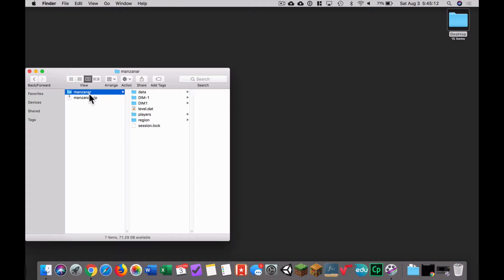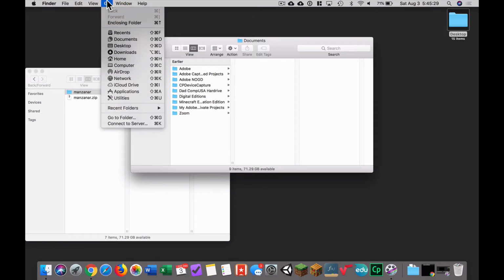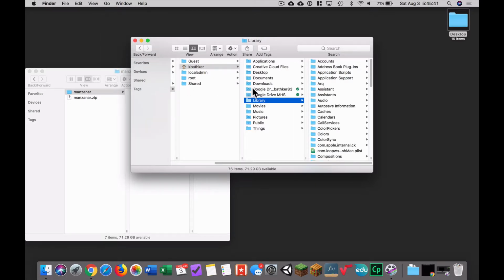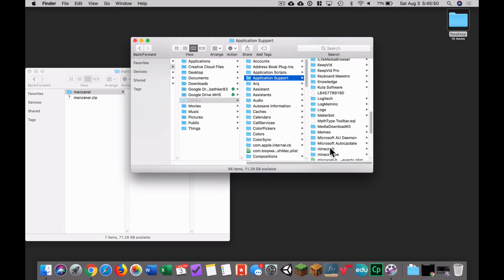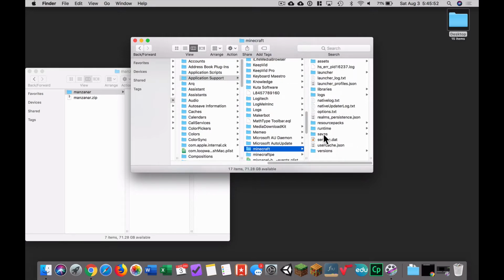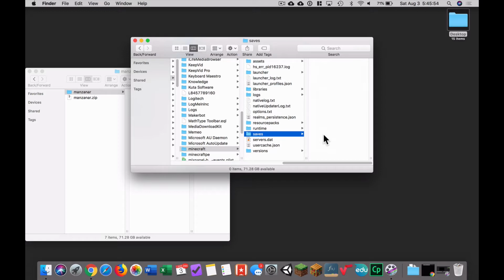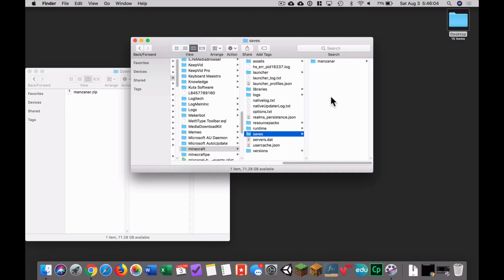How to download and install the Manzanar Virtual Camp [BuildingHistoryProject.com]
Manzanar Virtual Camp from Building History 3.0 Project at buildinghistoryproject.com